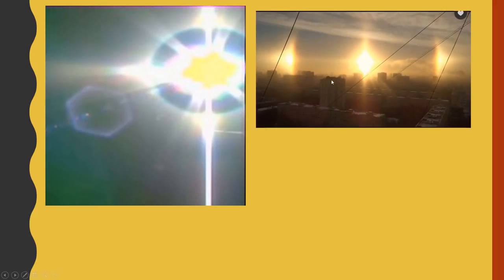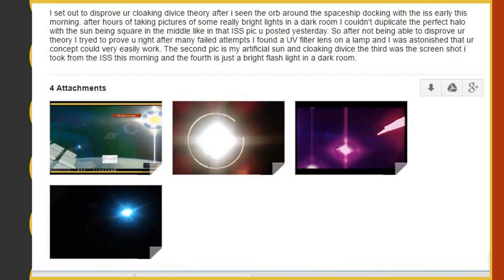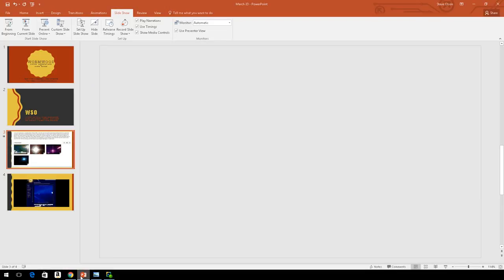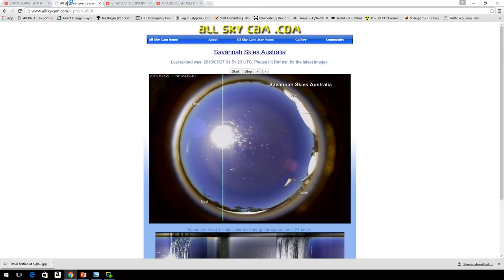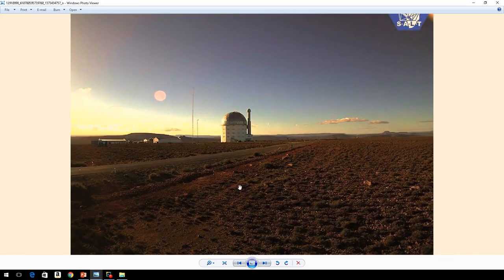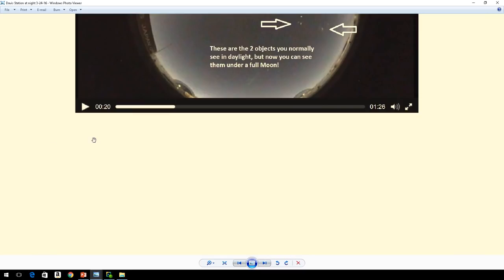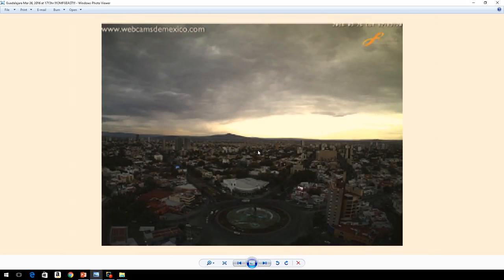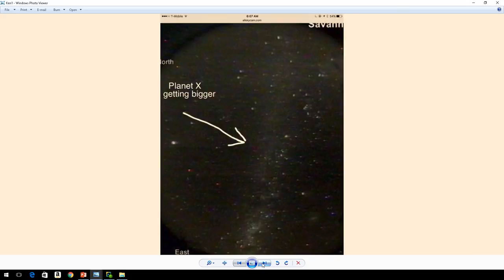Mar 26 WSO Update - Did we prove Wormwood Casts UV LIGHT?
One of the subs did a compelling experiment that seems to validate some findings from Dill Martins team.  Check it out.  Plus we have some new photos.  Plus, its just getting so weird these days folks.

LINKS